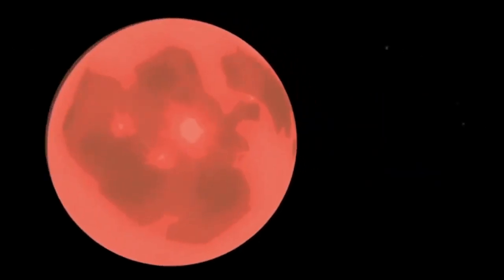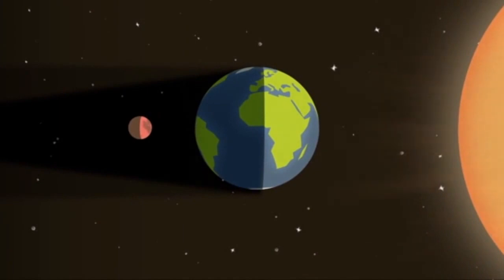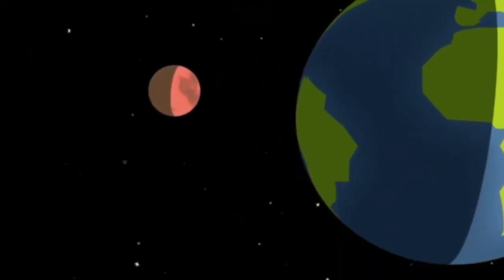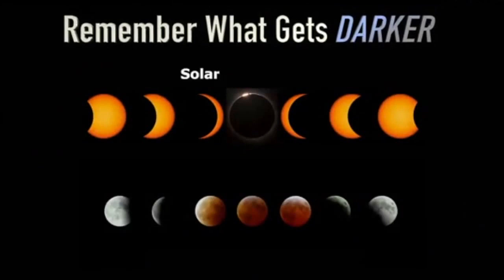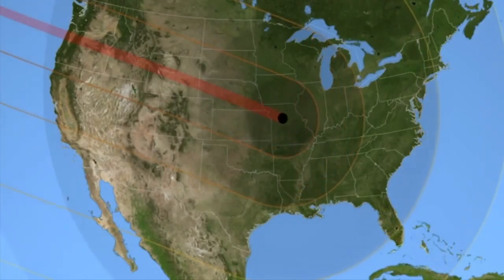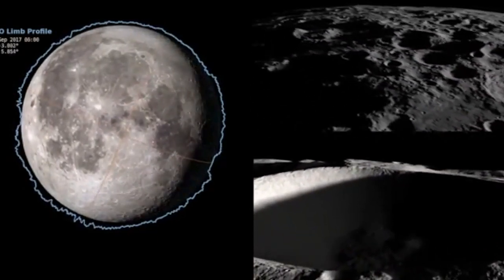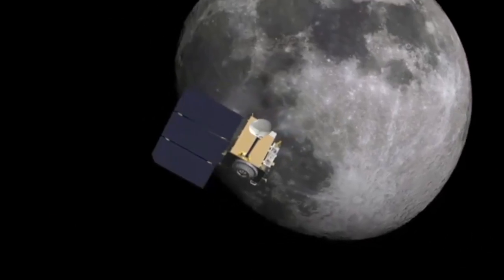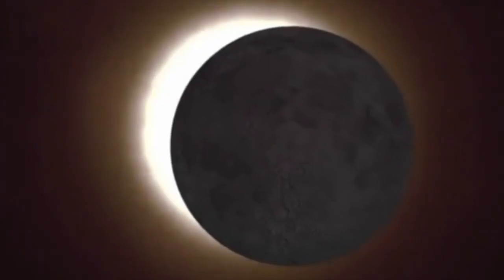Total Solar Eclipse 2017: When, Where and How to See It (Safely)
NASA explains Total Solar Eclipse 2017: When, Where and How to See It (Safely)

Brief Description:
Confused about eclipses? Watch this primer from NASA explaining how lunar and solar eclipses work, why they occur, and when and where you can see them.

Highlights:
- Eclipse chaser Michael Aisner revealed how viewers can prepare for the event
- The total solar eclipse will pass through the United States on August 21
- He says viewers should get to the center line for longest viewing time
- And, he warns that you should not waste time trying to get a photo of it

Description:
In exactly one month, the United States will be treated to its first coast-to-coast total solar eclipse in nearly a century, sweeping across the country from Oregon all the way to South Carolina.
Ahead of the highly-anticipated event, a seasoned eclipse chaser who’s clocked a total of 35 minutes ‘in the shadow of the moon’ has shared some expert tips on how to make the most of the rare phenomenon.
From what props you should bring along, to what to look out for in the moments leading up to totality, eclipse enthusiast Michael Aisner has revealed everything you need to know – and he warns you’ll regret wasting time fidgeting with your camera.

WHERE TO SEE THE TOTAL ECLIPSE
The path of totality will stretch from Lincoln Beach, Oregon, to Charleston South Carolina.
To find out exactly when and where it will be visible, visit NASA's interactive map, and click on a city along the path.
Totality will cross the US from west to east, beginning at Lincoln Beach, Oregon, where totality will occur at 10:16 a.m. (PDT).
It will the US over roughly an hour and a half, passing through Oregon, Idaho, Wyoming, Montana, Nebraska, Iowa, Kansas, Missouri, Illinois, Kentucky, Tennessee, Georgia, and North and South Carolina.
It will end near Charleston, South Carolina, at 2:48 p.m. (EDT), according to NASA.

The space agency says viewers should be equipped with special specs such as Rainbow Symphony, American Paper Optics, Thousand Oaks Optical, and TSE 17.
These are just four that meet the ISO 12312-2 international standard.
And, they warn that you should never look at the sun through an unfiltered camera, telescope, binoculars.
According to NASA, eclipse glasses should be put on when the partial eclipse begins, meaning when the sun becomes partially covered by the moon.
And, they should remain on for the entirety of the phases leading up to totality.
Once the moon has completely blocked out the sun, causing it to suddenly become dark, viewers can then remove the glasses for a short amount of time.
This may last just a minute, though, and the glasses will need to be put back on for the final stages of the eclipse.

WHAT 'PROPS' TO BRING
Michael Aisner, a self-proclaimed ‘space groupie’ who runs EclipseFreaks.com, has revealed several props you may want to bring to take the viewing experience to the next level.
Along the protective glasses, which are a necessity for observing the sun, he suggests:
-A pasta colander or straw hat
'There’s a phenomenon that turns pinholes into little suns, and as the moon encroaches over the sun face, it remarkably projects that image onto a white surface,' Aisner wrote in a tip list shared with Dailymail.com.
'A thatched hat or even crossed fingers will show it too.
You can see hundreds of little crescents without protective glasses shown on a white sheet or cardboard.'
-Binoculars
'Binoculars on a tripod project a magnified image of the sun,' Aisner wrote.
'You can see sunspots and the moon moving in as it projects onto a white surface.'
But, he warns: NEVER look at the sun directly thru binoculars!

WHAT HAPPENS DURING AN ECLIPSE
During a total solar eclipse, the moon completely blocks the face of the sun, NASA explains.
This reveals the ‘pearly white halo’ of the sun’s corona – its outer atmosphere, which is invisible to the naked eye at all other times.
For this phenomenon to take place, the moon and the sun must be perfectly aligned, allowing the moon to appear as though it’s the exact size of the sun.
“A total eclipse is a dance with three partners: the moon, the sun, and Earth,” said Richard Vondrak, a lunar scientist at NASA’s Goddard Space Flight Center in Greenbelt, Maryland.

Credits: DailyMail

Topics covered:
1. Total Solar Eclipse 2017 When, Where and How to See It August 21, 2017
2. Total Solar Eclipse U.S.A. Aug 21st, 2017 (Simulation)
3. Why a total solar eclipse is such a big deal
4. Total Solar Eclipse Prepare Yourself For The “Big One” on August 21, 2017
5.  Get Ready for the 2017 Solar Eclipse

What is Futureism?
Futureism is a technology brand that enlightens the generation of the latest technology through its How-To videos, Tech News, Gadget reviews, DIY Hacks, and lots of new and interesting stuff that provides the best balance between information and entertainment both.